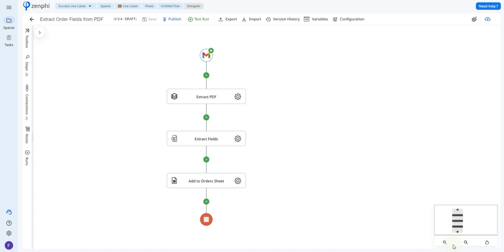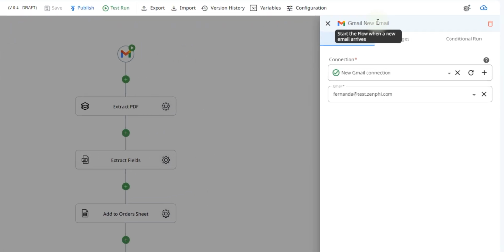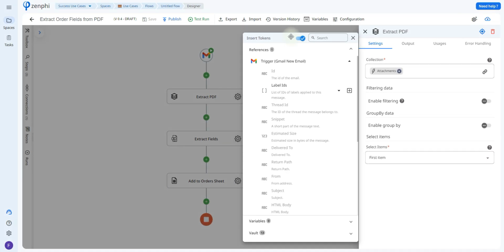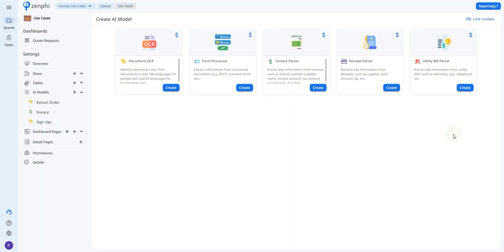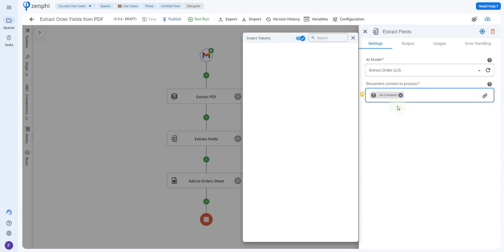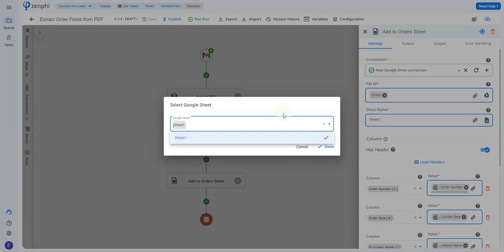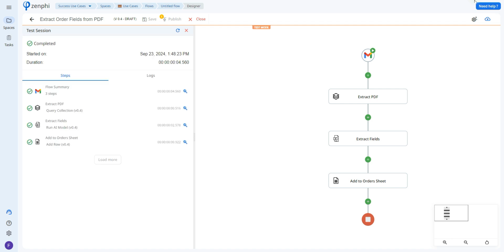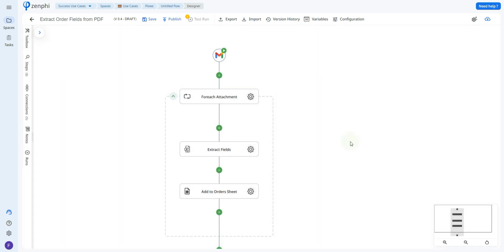Automate PDF Order Extraction from Gmail to Google Sheets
In this video, we demonstrate how to automate the extraction of order details from a PDF received via Gmail and add the data directly to Google Sheets using Zenphi. We walk you through the process of setting up a workflow that reads fields from an emailed PDF and seamlessly transfers them into a structured Google Sheet.

If you'd like to learn more or see how Zenphi can streamline your workflows, we highly recommend booking a free demo with our team